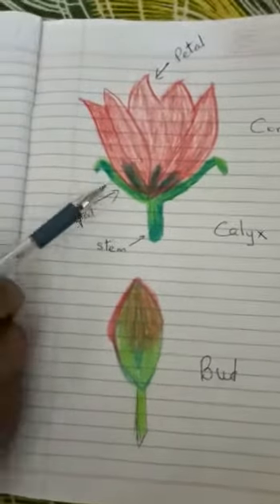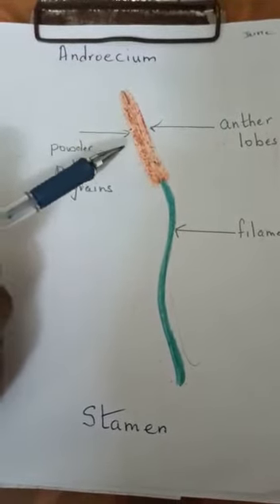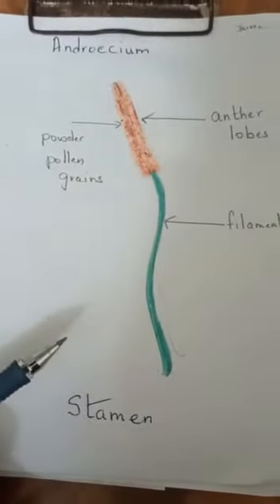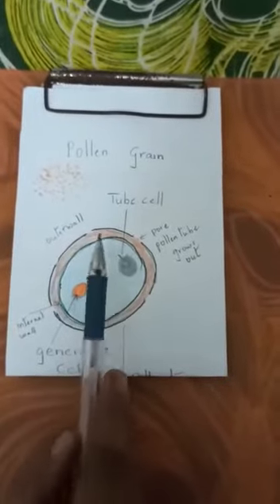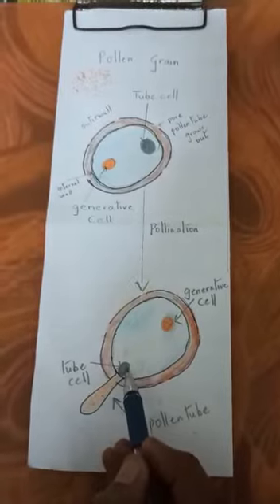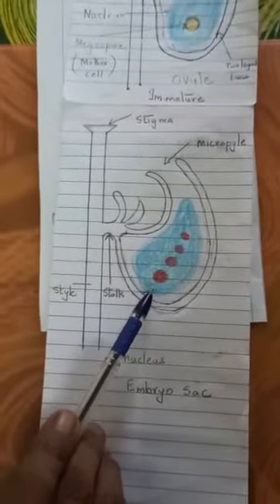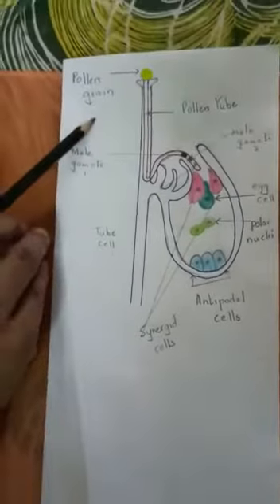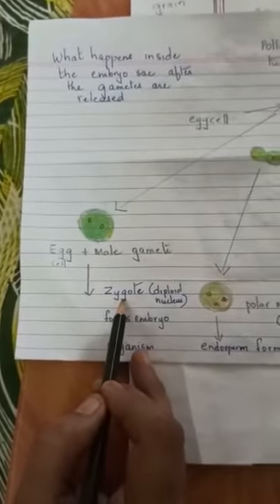SEXUAL REPRODUCTION IN PLANTS